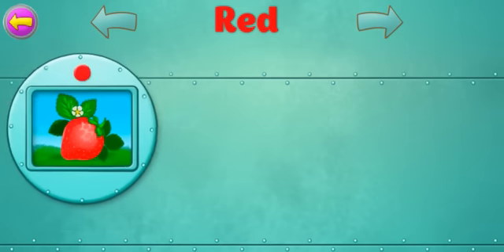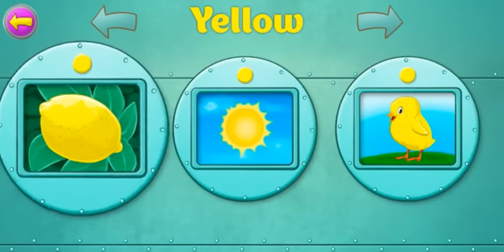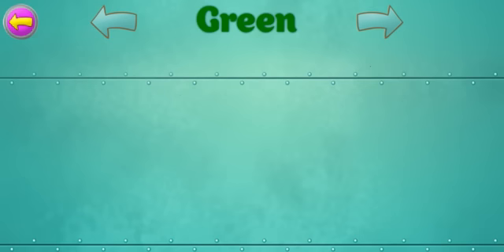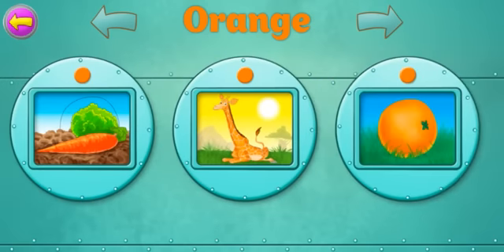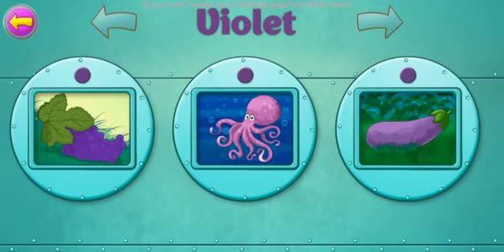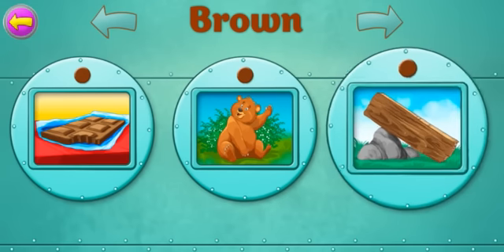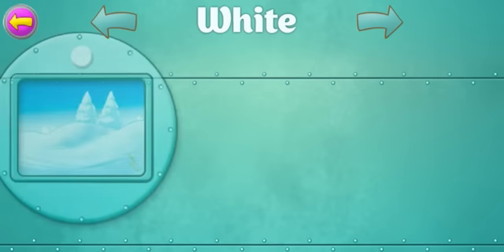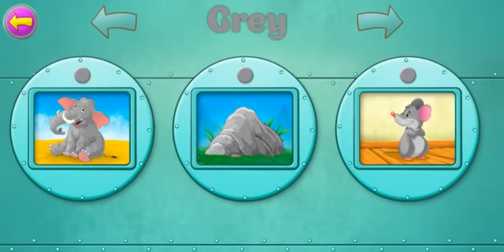Kids learn by playing the colors/孩子們通過玩顏色學習/Дети учатся, играя цвета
Kids learn by playing the colors
孩子們通過玩顏色學習
Дети учатся, играя цвета